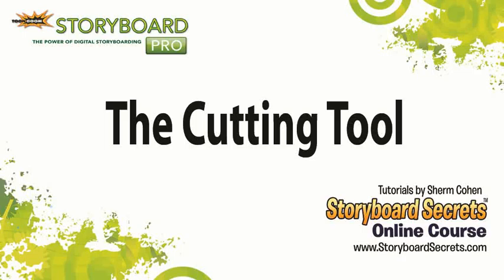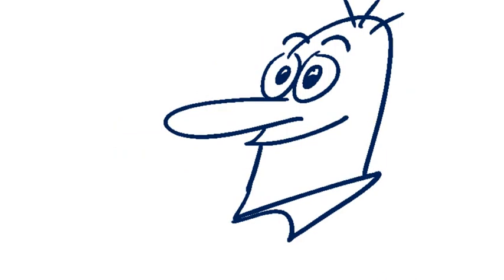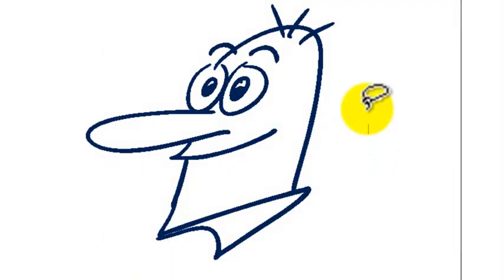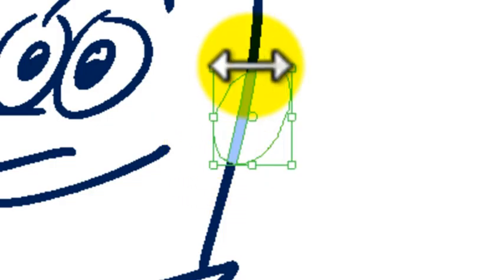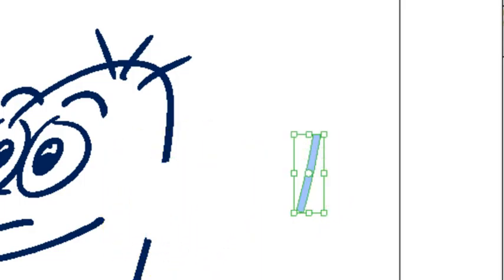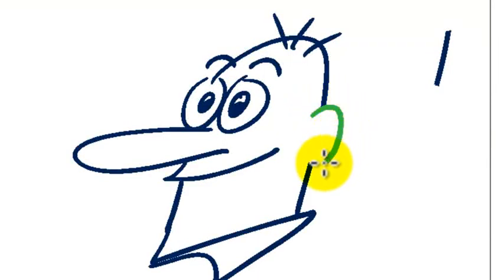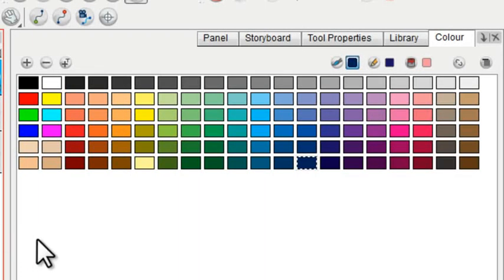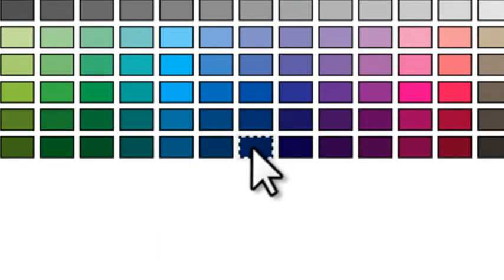2.8.Storyboarding Tutorials: The Cutting Tool in Storyboard Pro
Drawing - The Cutting Tool in Storyboard Pro